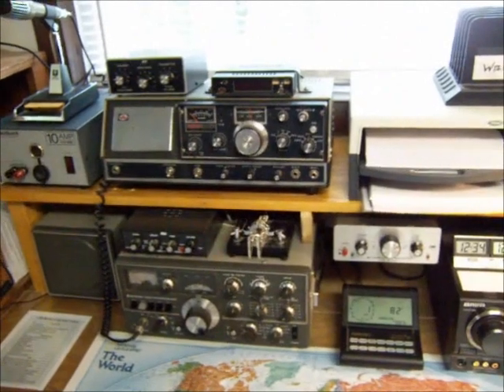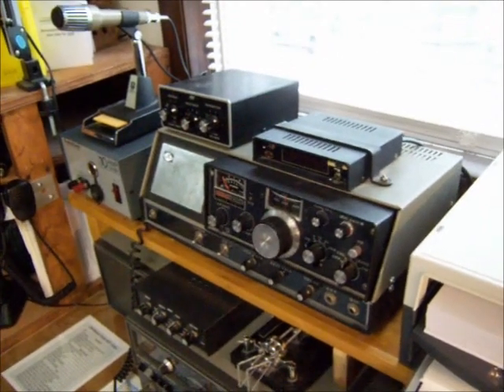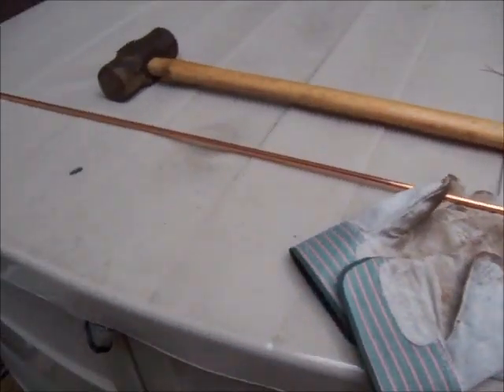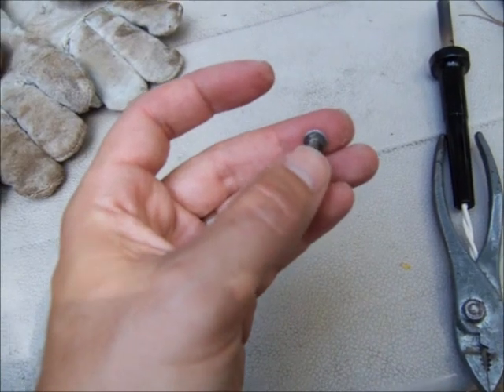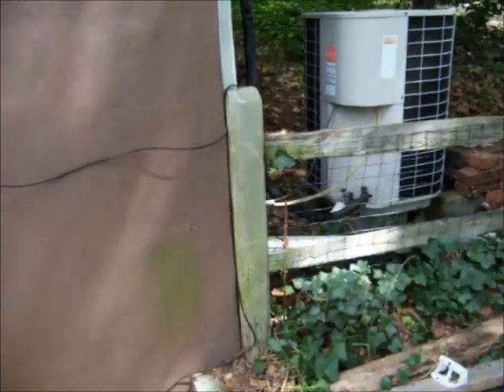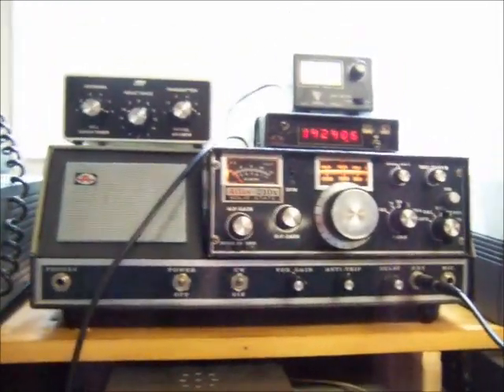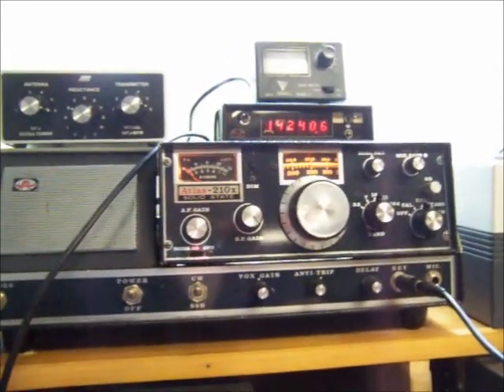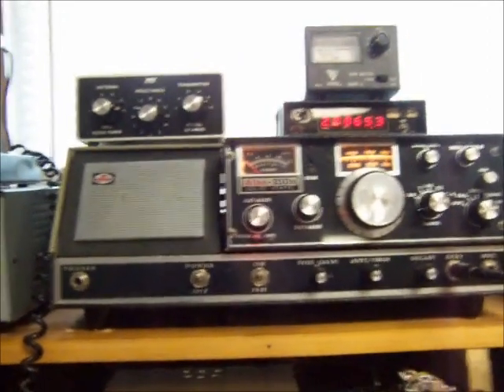Stealth Gutter Antenna for Ham Radio or Short Wave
Gutter Antenna for Ham Radio or Short Wave